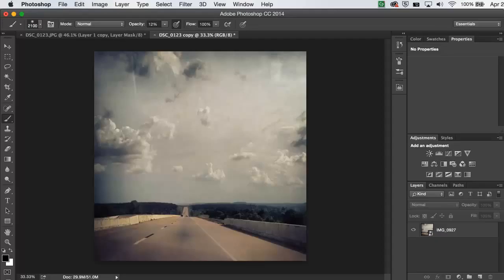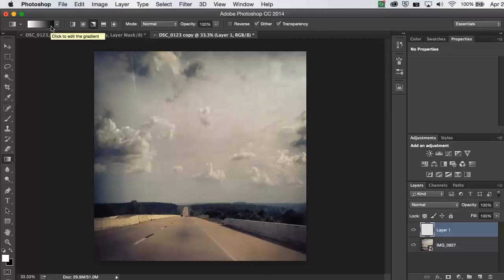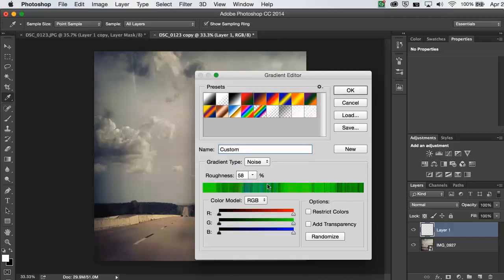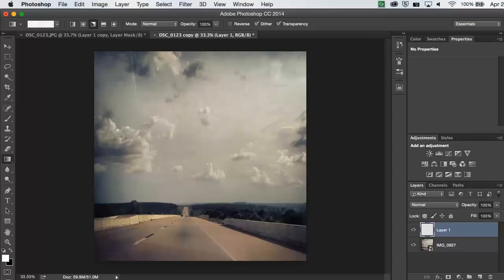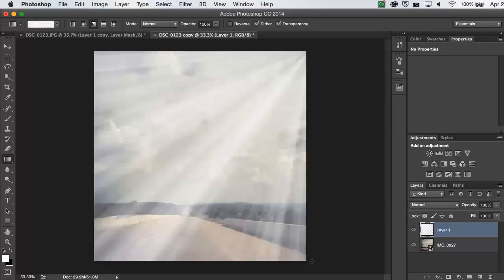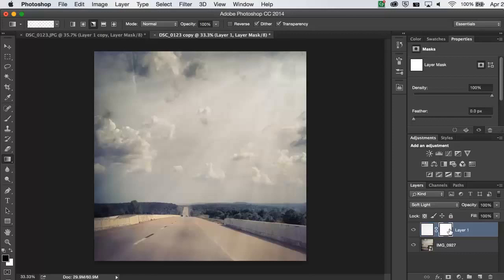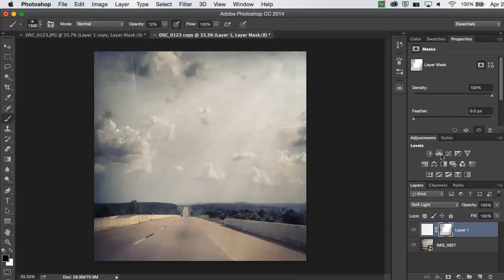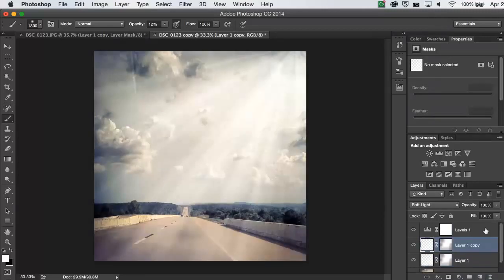How to add God Rays to a Photo in Photoshop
Add drama to your photography with light rays in Photoshop. They can make a good photo amazing. This is a "how to" for doing it quickly.

One thing I did not add is that for a larger photo you may want to add the gradient rays to a "gradient fill layer" instead of a regular layer. This will allow more sizing flexibility later.